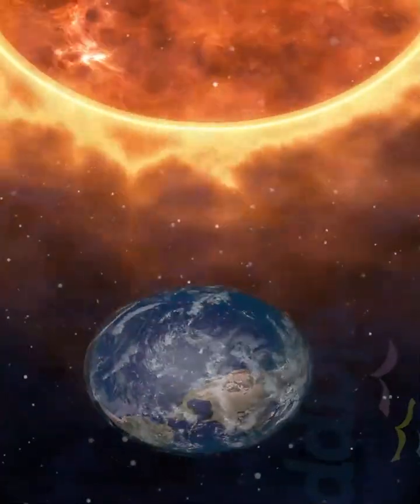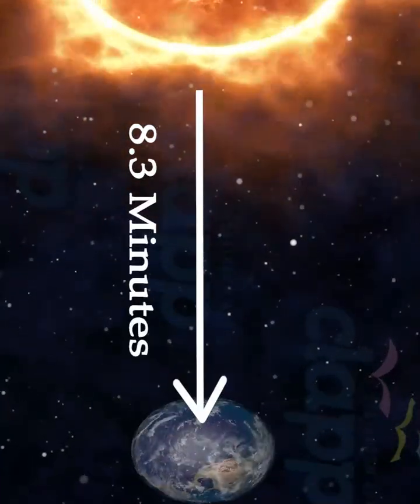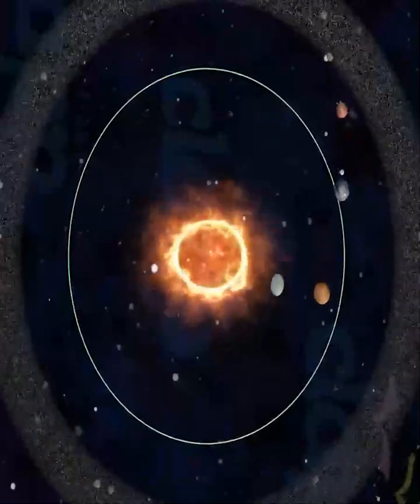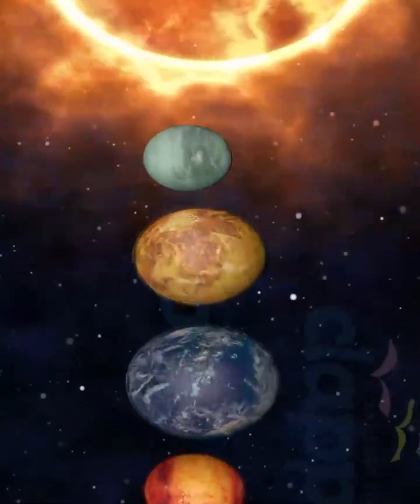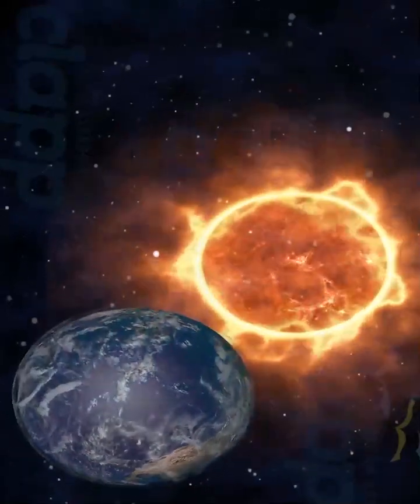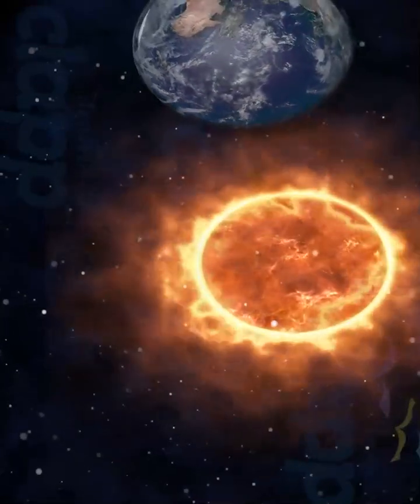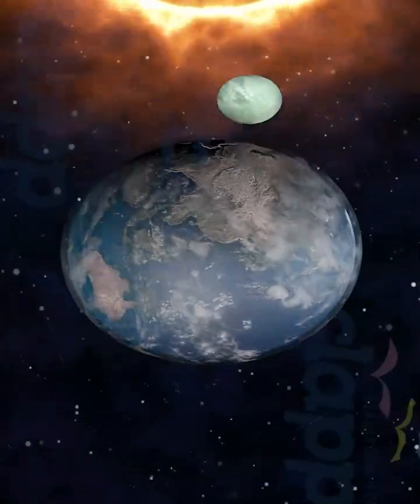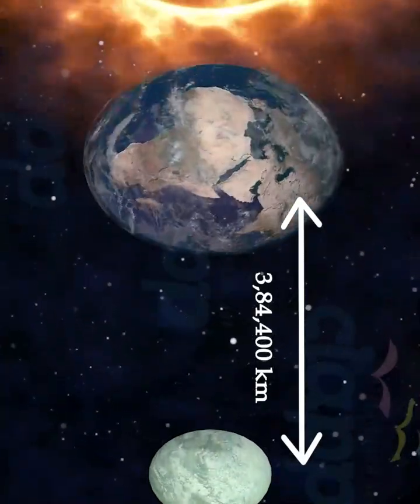Earth (3D Animation_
Earth is the 3rd planet in the Solar System by distance from the Sun. Earth is the 5th  planet in size in our solar system.
The Earth is thought to have formed 4500 million years ago. Earth is the only place in the universe where life is known to exist.
Does the earth have sound? Does the earth make any noise? Yes, the earth has sound, and the earth has its own sound. Since 1959, scientists have been trying to record the sound of the earth.
Now scientists have been able to record the mysterious sound of the earth. this strange hum Sound may be helpful in understanding the structure of the planet - but no one knows how it is made.
Some of our scientists believes that it could be the sound of ocean waves. Some of our scientists believe that The earth always expands and contracts very little, creating a constant sound that is inaudible to human ears. No one knows why this happens, This is the sound of the earth as recorded by our scientists. Listen to the sound of the earth

Earth is the third planet from the Sun and the only astronomical object that support life. It formed approximately 4454 million years ago.
Earth is in an average distance of 147.1 million kilometers away from sun.  From this distance, it takes sunlight 8.3 minutes to travel from the Sun to Earth. Since Earth travels in an elliptical orbit around the Sun, its distance from the Sun varies from (147 million km) to (152 million km). Earth is orbiting around the sun at an average speed around 29.78 km/s. it take 365.25 Earth days to complete an orbit around the sun.
Earth take 24 hours to complete a rotation about its own axis.
Earth is also one of the four terrestrial planets in the Solar System, Earth is the densest planet in the Solar System and the largest and most massive of the four terrestrial planets. The diameter of Earth is 12,742 km.
 29.2% of Earth's surface is land consisting of continents and islands. The remaining 70.8% is covered with water. Much of Earth's polar regions is covered in ice.  Earth's atmosphere consists mostly of nitrogen and oxygen.
Earth is the only place in the universe where life is known to exist. The Earth's atmosphere has a shield of ozone layer. This ozone layer, along with the Earth's magnetosphere, blocks harmful radiation from the outside world, helping to sustain life on Earth. [2] The physical properties of the earth, its geographical history, and its orbit around the sun have all contributed to the survival of life to this day. Scientists believe that life on Earth will be possible for the next 150 million years. It is thought that life on Earth will end after this period, as the rising heat of the sun will destroy the biosphere.
The Earth is the only planet in the Solar System to have no name from the Greek-Roman gods.
Earth have 1 natural satellite moon.. The Moon is relatively large, terrestrial, planet-like natural satellite, with a diameter about one-quarter of Earth's. It is the largest satellite in the Solar System. . It began orbiting the Earth 453 million years ago.  Moon take 27.338 days to orbit around Earth. And approximately 27 days to rotate on its own axis
The average diameter of moon is 3474 kilometres.
The distance from Earth to the moon is about 3,84,400 km